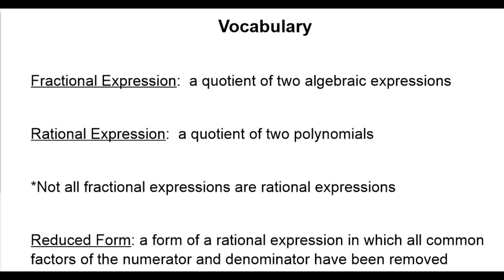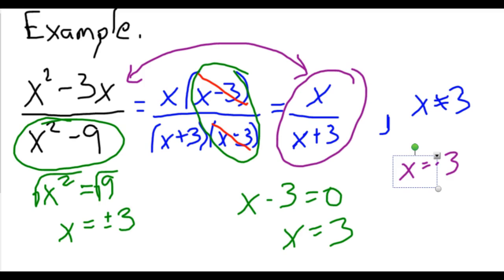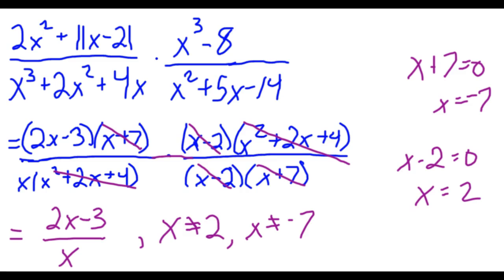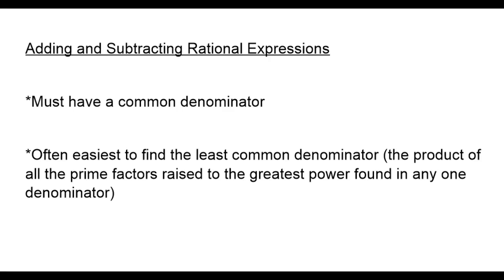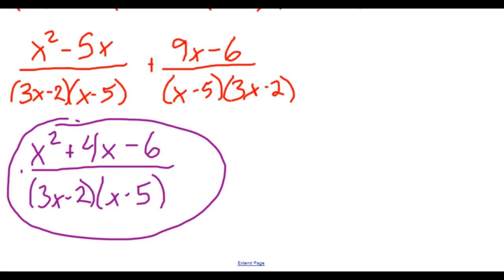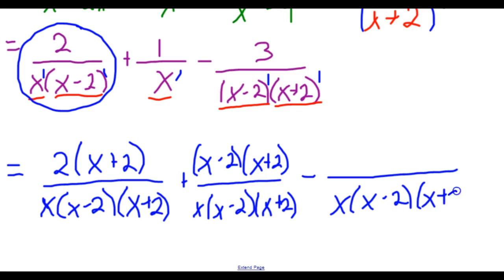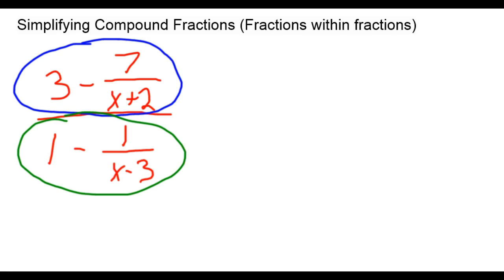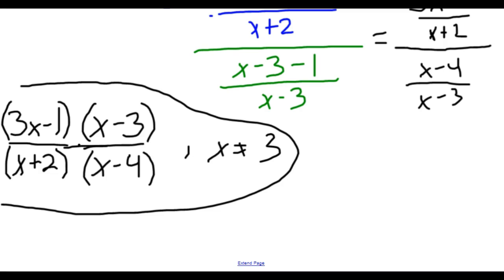A.3 Fractional Expressions